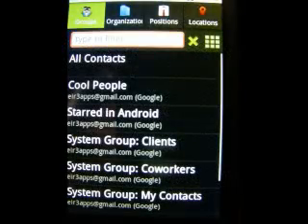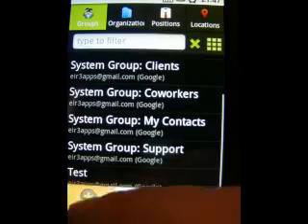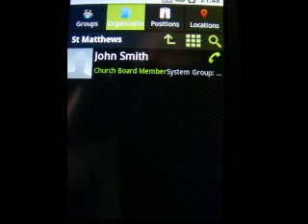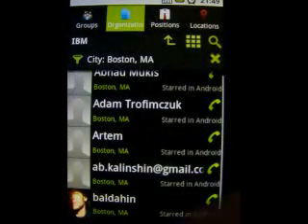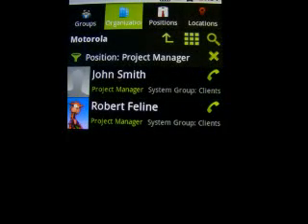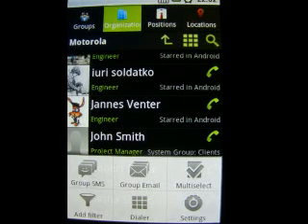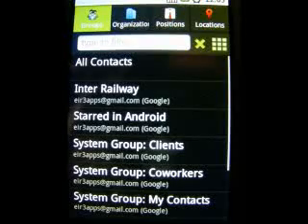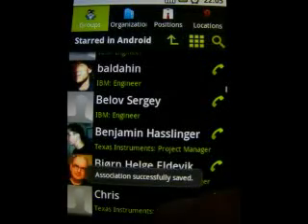Corporate Contacts app for Android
Contacts management application, providing the essential address book management that Android lacks.

Organize your contacts into groups, organizations, positions and locations. Browse your address book and easily find related contacts.

Group SMS and e-mail sending, group editing of contacts.

Key features:

* Organize contacts in groups.
* Browse the address book by groups, organizations, positions and locations.
* Context filters by an additional criteria.
* Contextual search.
* Group SMS and E-mail sending, using templates to add a personal touch to the messages.
* Fine-grain selection of addresses and phone numbers when sending group SMS and E-mail.
* Twelve nice skins.